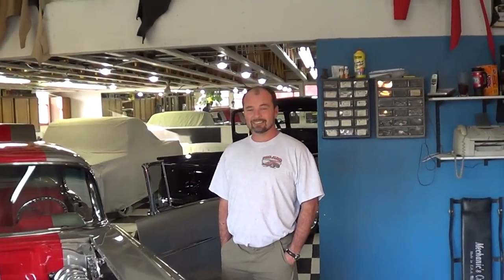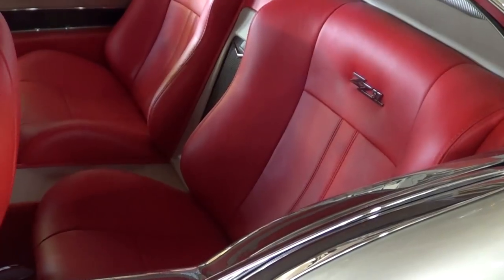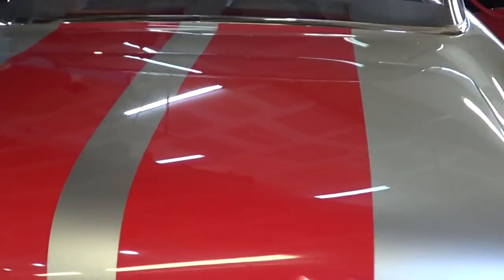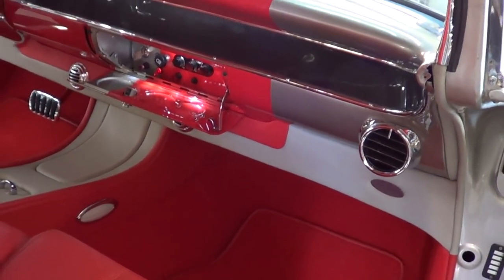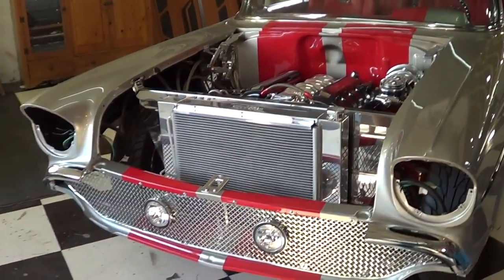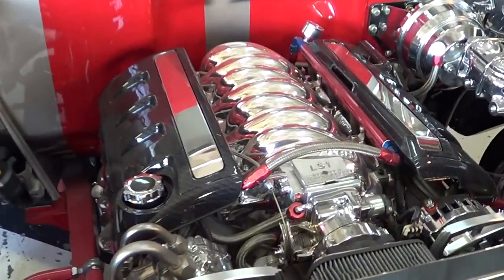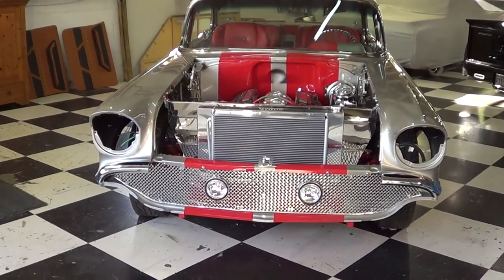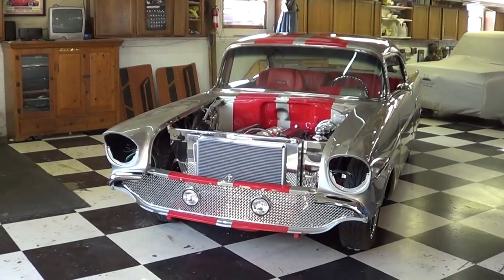1957 Chevrolet Street Rod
A 1957 Chevrolet Street Rod that has just had a new Steve Holcomb Pro Auto Custom Interiors installed. The owner is there to pick it up...he tells me what other modifications have been made to it. very cool...check it out!!!